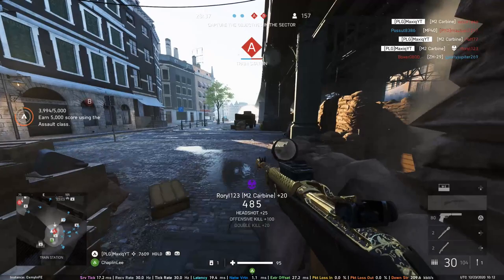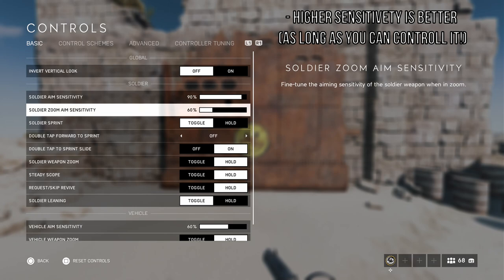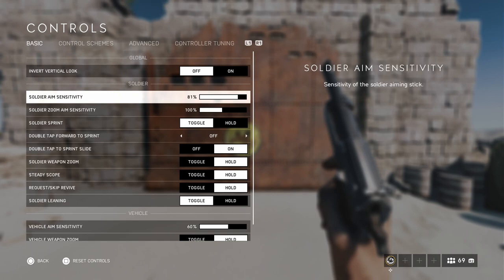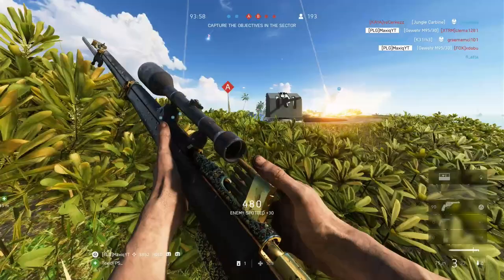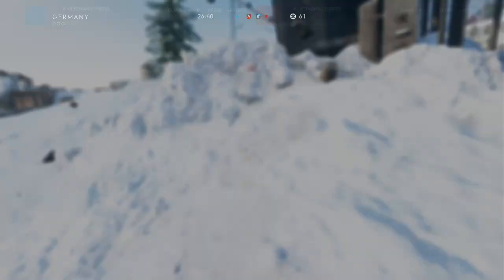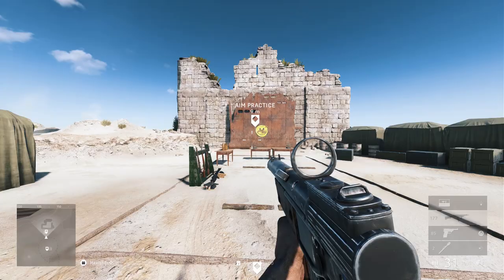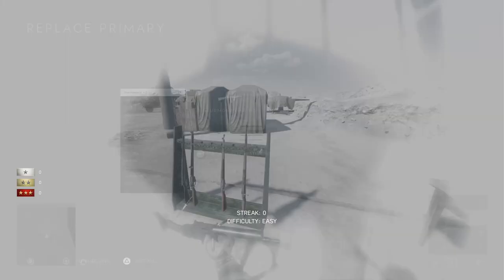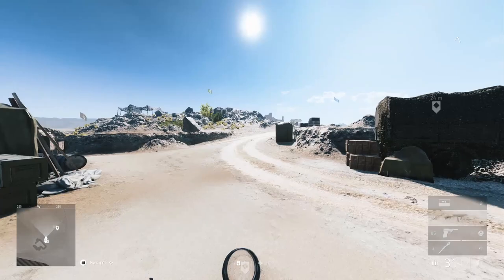Battlefield 5: Aim Tutorial - How to Improve Your Aim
I pretty much stream everyday & upload about 5 video a week. For the exact Stream Schedule look on my !discord Server

Donations appear on screen, Every donations helps, nothing is to small.
^ first month cash back guarenteed and first 3 months are FREE

A big thank you to all the Members You guys are Legends!:
TIER 4:  Its Beezaye, KasT, buljong bosse, proLegion Gavin, P- Gem, DarkBotRules, Ilicitano1975, suchluck •, Kleus Kalaus, Nordtanne, Daniel Benz

TIER 3: Instant RamenCup, That Actor Guy, MimsLawn, Suleiman Taie, ShakeN001, JayFz8, Project - Toky-O, MzudemS, SpotOmnivore 109, heisen bergular, AtlanDs1

TIER 2: splashpath, Derek H., morrison, Josh Brown, Salty Addicts, zito313, Imperialstarz96, 🔸Jelly🔸, proud gunowner26, Ol Reperbate, Henryp44, supe32, Legacy, Luis Velez, Marcus Ard, Abdo Alnajjar, Conor Hogan, AlphA Evo, Atom_D4rkSh4d0w, Aaron Clausen, Jdrum, [MxQ] itz_Ripz-_-, Spitfire Yt, [MxQ] Drag_0n_x78_63yt, Swift Media, KibaTheWolf X, Simewinder -, IICYBERII, Eskolin, [MxQ]SaucySev, Mehdi, MARB0045, Toxic FPS, Mohamed Osama, KonteDraco, KingOneShot, Ultras_Kenny, TricksYT__, quiqxz, Cato 8844, Jukka Korkala, Audemars-, MissAlmha Sia, William Watson, cegi, Garen Tejevbo, Amy Wallace, Dani Nutdestroyer_89, • M3N1NØ PVP013 •, Luke- G-10, ExcessVenom, Niightmare-swe, Herschel Crouse, rocky _, TheBabysitter -_-, Smash, TheDisabledMachine, EarlyPaus, Uncle_Stalin, TheZguy, JediJazza, ColeLaMont, Creeping_Sloth, litter_isak, PGL Doctor, xBigSaintx, Mario, Wide Arch Shark, Gry8Baby, Wollfenz, NeS Über Alles, le faucheur, F7LTHY_97, Explosive T1G3R, nuTella78, Flaishman, Daniel_1989, RichG811, [MxQ]Kdog, Elsie G, Luis Toscano, Danny Krikke, Fred Nugent, TheFlemishBeast, spacebomb gaming, dennis_ B_1992, Bill Palmer, [MxQ]Mitch Gydesen, TaHriC, Ciaran Browne, CaravaggioT_T, Heath Lynes, Bubba Gump Shrimp, Underdog, [MxQ] 0x501D, Hrafn _BF, Rubydeath00 00, xSPARTACUS1977x, Jan Tijssen, Dallas Campos, [MxQ] Tonks, Deimos _009, bbcoachjw33, Mickamage, Pure Atlien, [MxQ]FinnishArmyManSam, Saint, AlsoDiablo, KnockOut, BuII HD, HarryBoGold, Darth Twerk, Cender

A big thank you to the modderators:
Lightning Bolt, Outkast79, Lady Lynn, Kevin Marti, KingOneShot, C mags, Jelly, Reekie49ers, Exsplosive T1G3R, Project Tokyo, TheZguy, Mehdi

Thnx to SPNGBEATS & GovaertDesign For doing all the Designs on my channel

FACE REVEAL: Type in chat: !insta
Battlefield 5 settings: Type in chat: !settings
Battlefield 5 Sniper Tips: Type in chat: !sniper

Want to join MxQ Platoon?
There are 5 Platoons on PS4 atm That are offcially mine. Here is all the info you need to join!
2 Platoons are for members only:
Name: Maxiqs Blokes MEMBERS (Owner: MaxiqYT)
Name: maxiqs blokes Members (Owner: OuTkast_79)
3 Platoons for everyone! (most of these platoons are full)
Name: Maxiqs Blokes (Owner: Saw_Maxiq)
Name: Maxiqs Blokes (Owner: Reekie49ers)
Name: Maxiqs Blokes (Owner: Jiggl1ngJelly)
Xbox had 1 platoon you can join and there is no platoon on pc yet